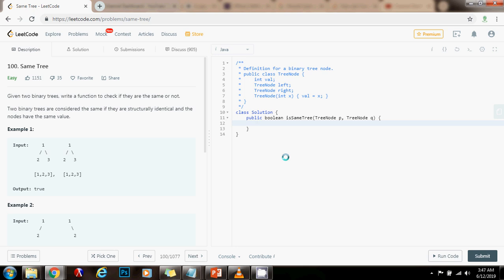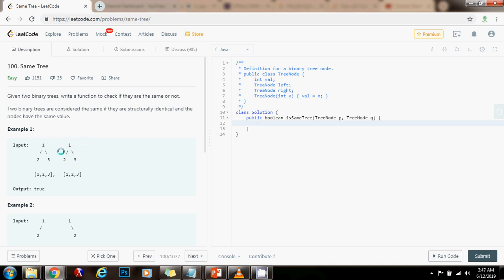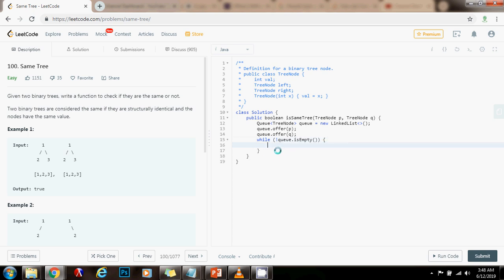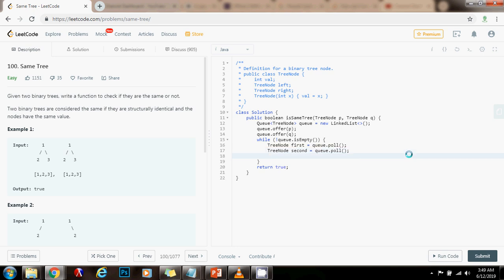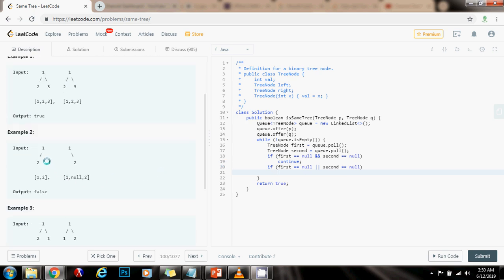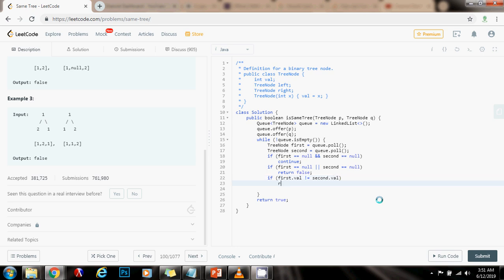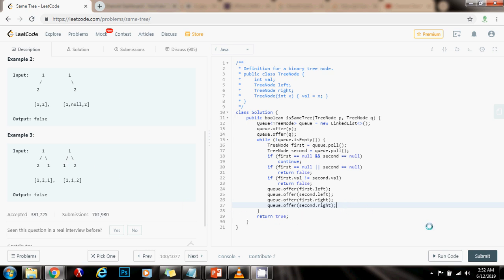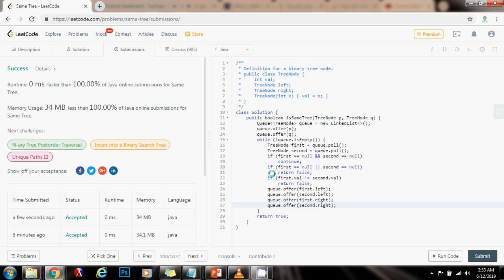Coding Interview Tutorial 78 - Iterative Same Tree [LeetCode]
Learn how to check if two trees are identical using iteration!